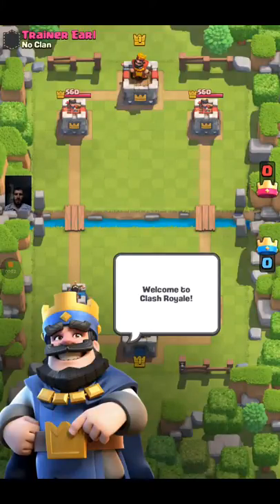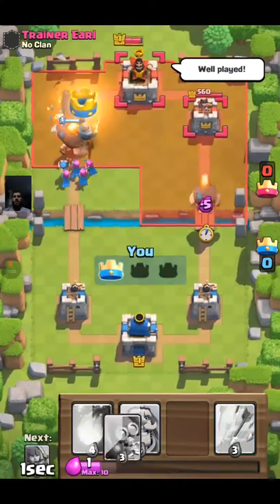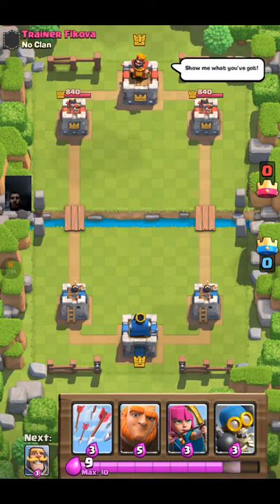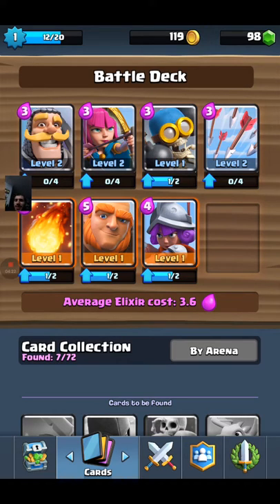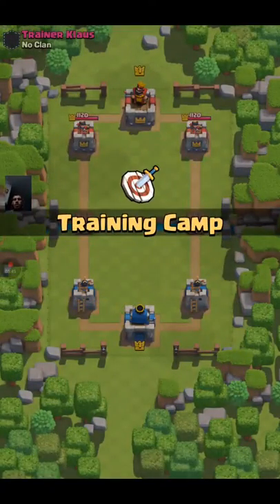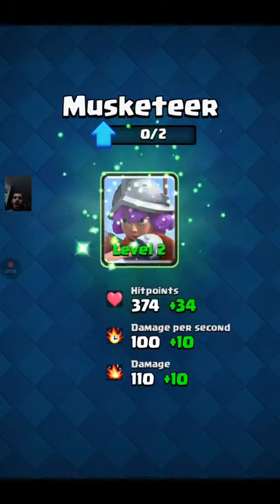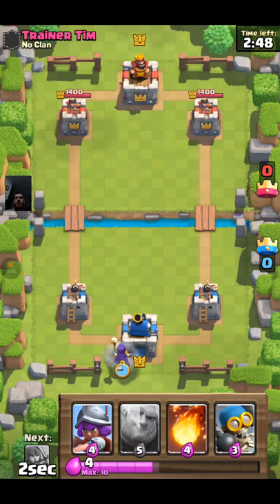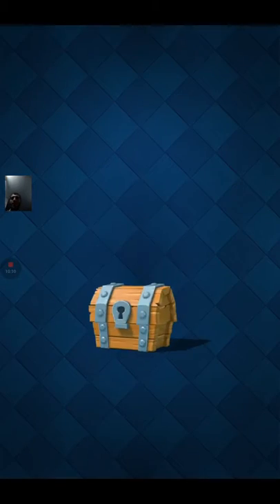Let's Play Clash Royale (EP1)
I started a new account on Clash Royale and am going to play from the beginning.
Beginners Clash Royale.